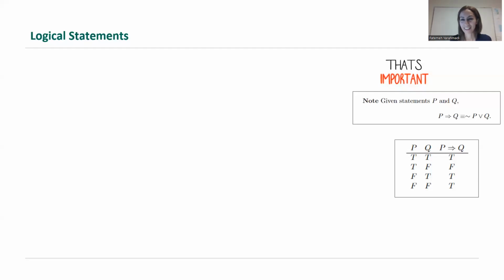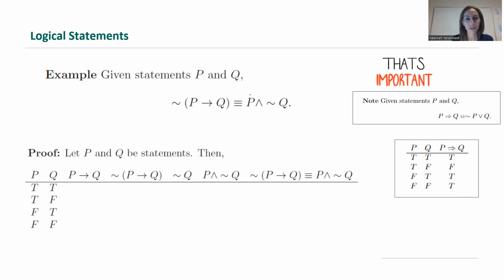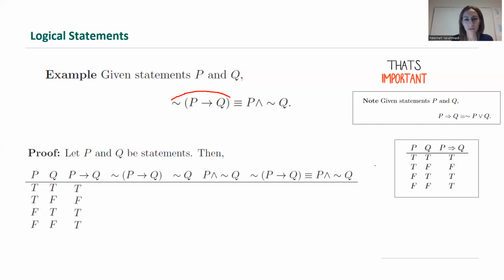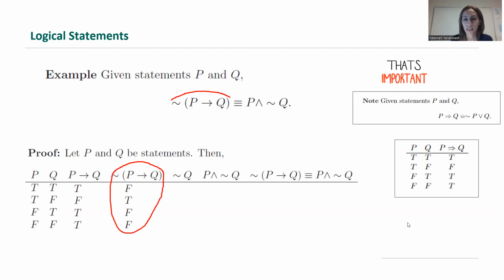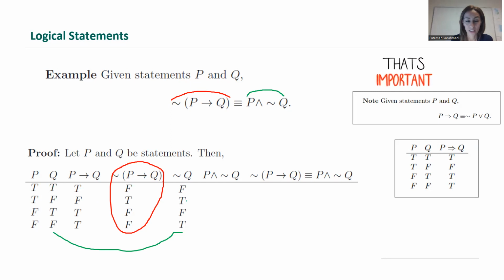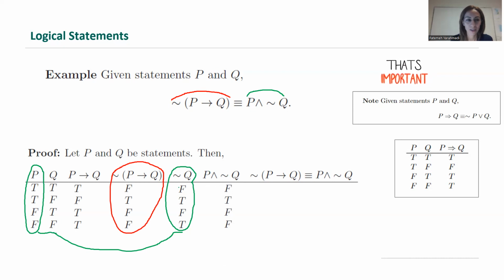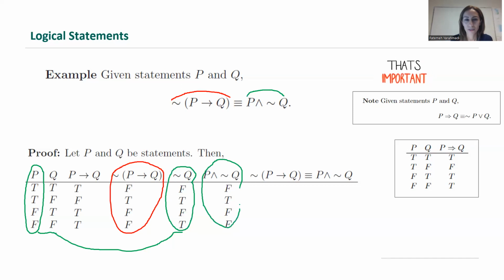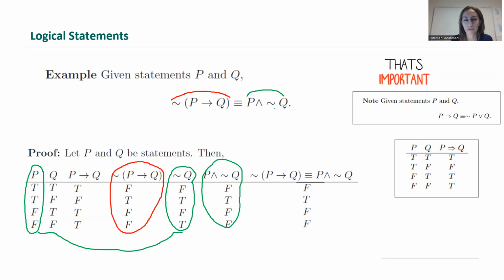The Negation Of Implication